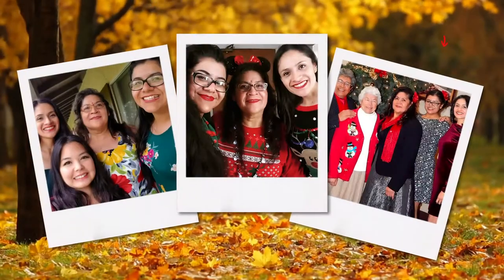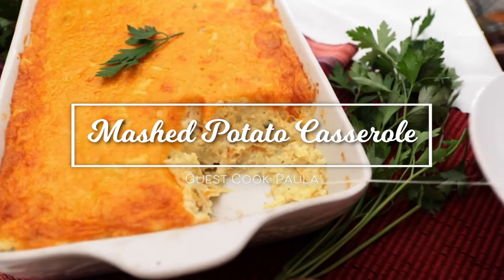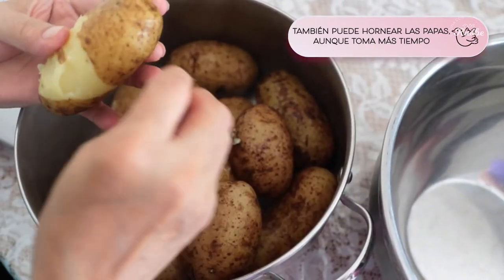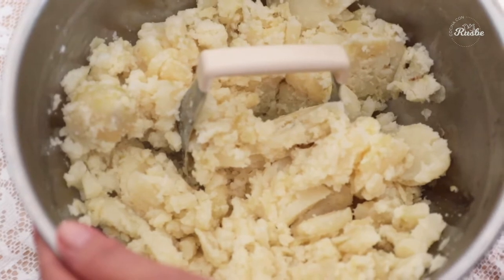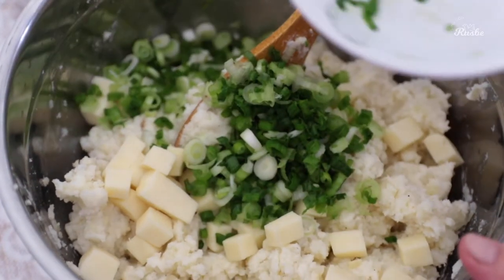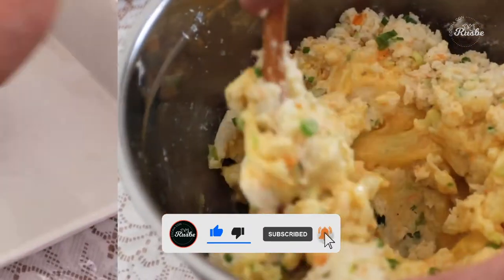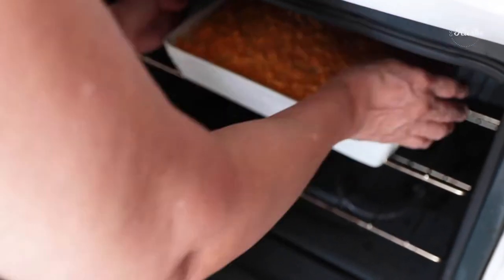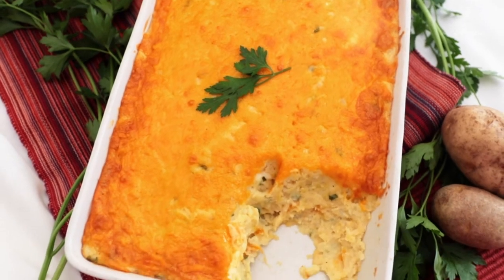Loaded Mashed Potato Casserole | Thanksgiving Favorites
Thanksgiving time!

Hi, my name is Paula, doing a recipe for my mom's channel. Every single year, it falls upon my fragile shoulders to make this dish for Thanksgiving. What a chore. If you're looking for an alternative to your run of the mill mashed potatoes, may I humbly suggest you fix up a LOADED Mashed Potato Casserole? Your taste buds will love it. You might find that you too will need to have it every single year.

--- INGREDIENTS ---

3.5 lb (1.5 kg) russet potatoes
4 tbsp (1/2 stick) butter at room temperature
1/2 cup sour cream
1/4 cup heavy whipping cream
4 tsp garlic salt
1 tsp black pepper
1/3 lb (150g) Monterrey jack cheese
1/2 lb (225g) sharp cheddar cheese, grated
3 green onions, finely chopped
2 eggs, lightly beaten

00:00 Intro
00:36 Ingredients List
00:41 Boiling potatoes
00:48 Peel potatoes
00:57 Mash potatoes
01:13 Add rest of the ingredients
02:03 Bake casserole
02:39 Make ahead tips
02:55 Bible Quote of the Day

My go-to for fast, accurate, and super affordable captioning and subtitles